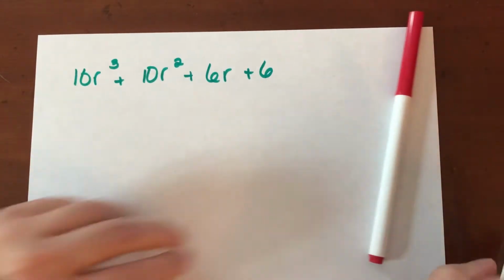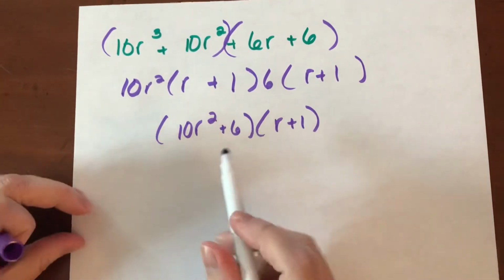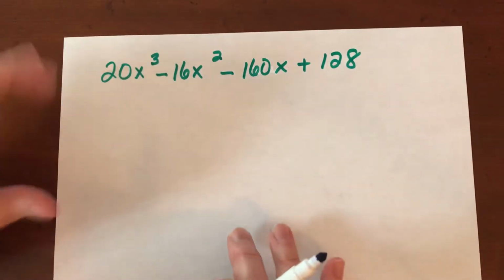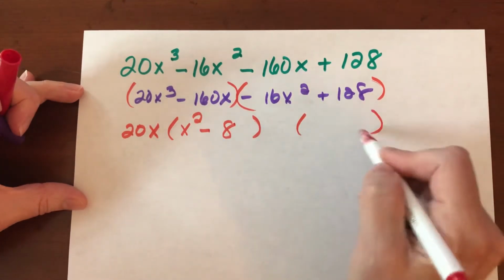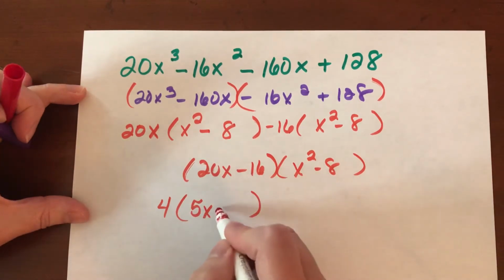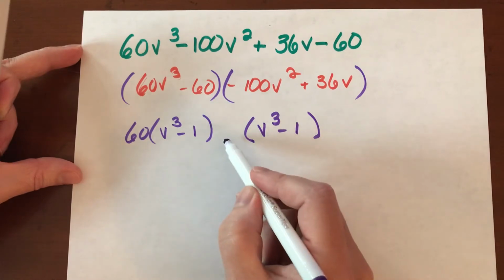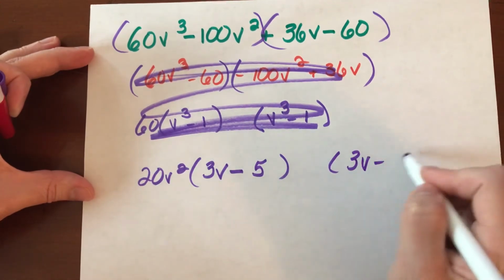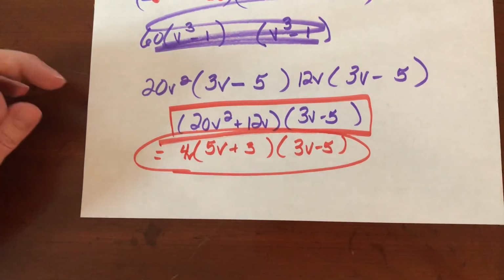Factor by Grouping Extension